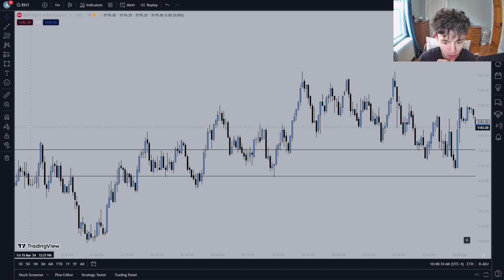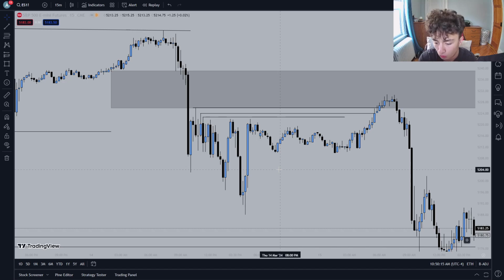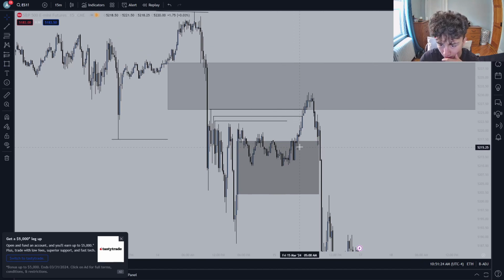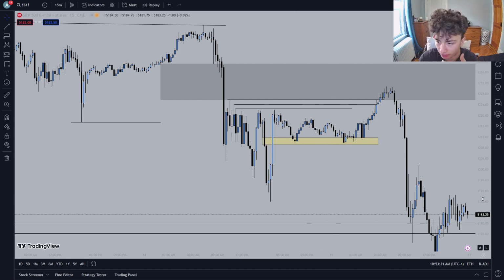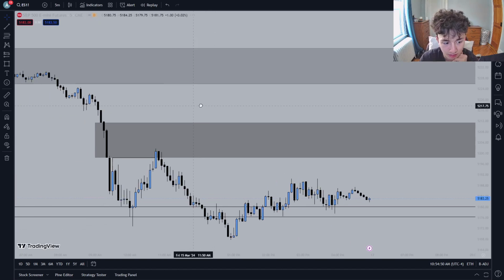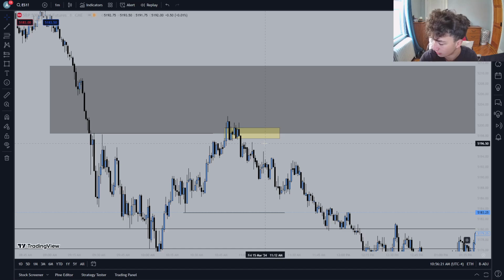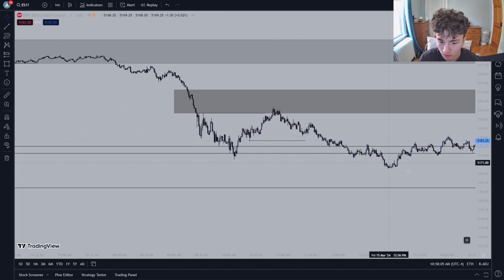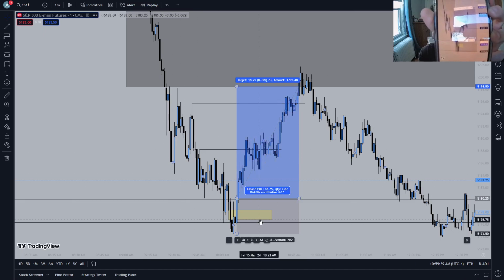How To Know Which Fair Value Gap Works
Any Questions please comment I want to help :)

Socials: Ant2kTrades